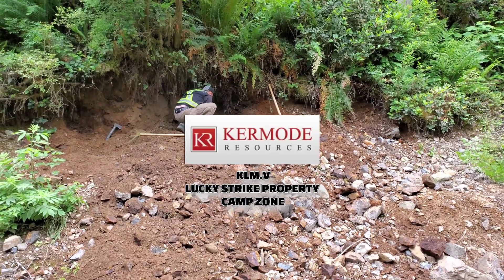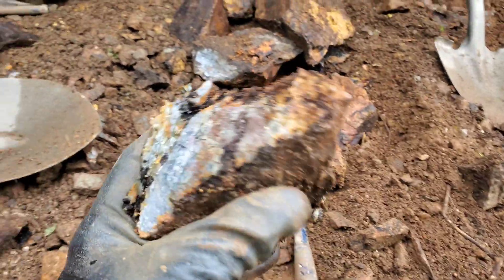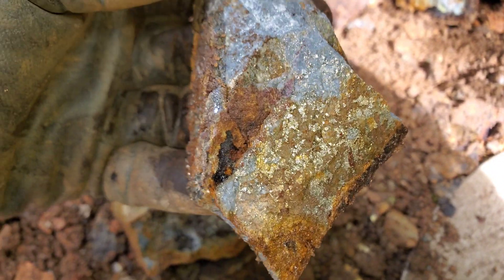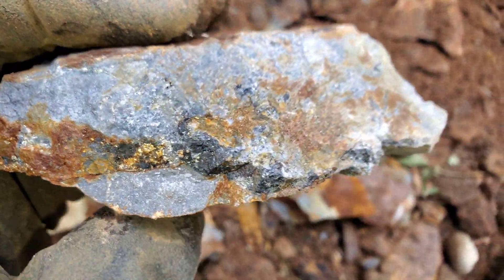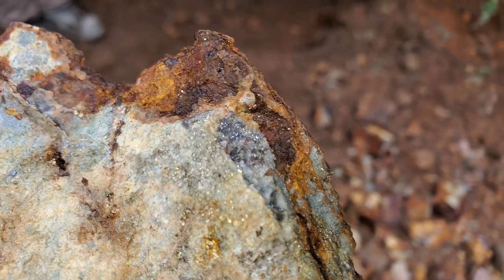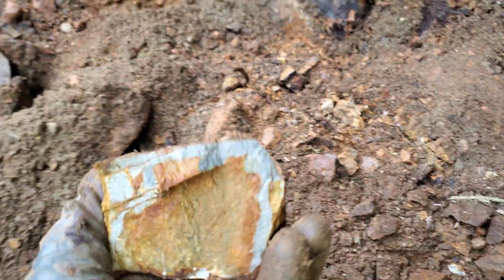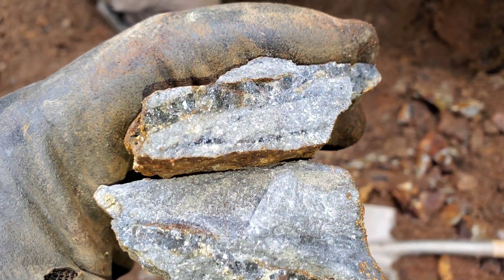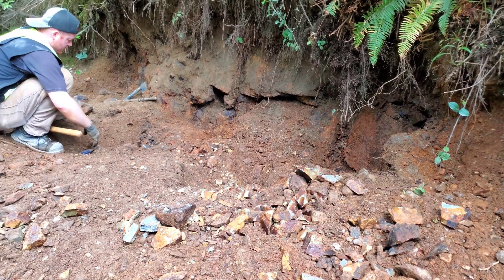Bedrock Mineralized With Galena, Sphalerite & Pyrite At The Camp Zone! (Lucky Strike Property) $KLM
Exposing Bedrock k Mineralized with Galena, sphalerite, pyrite at the camp zone. We found banded, disseminated and patches of base metal sulphides throughout the bedrock.